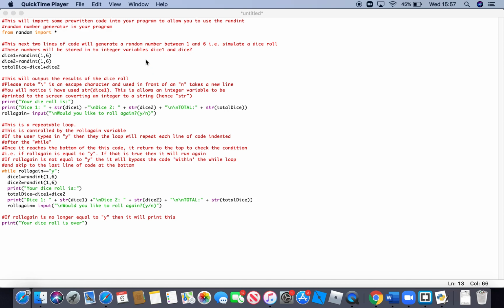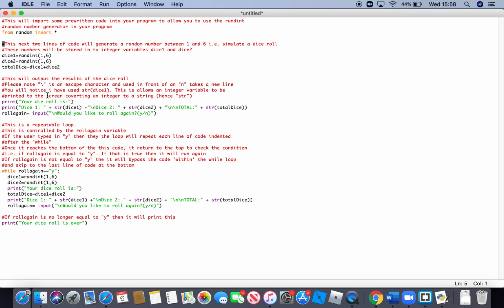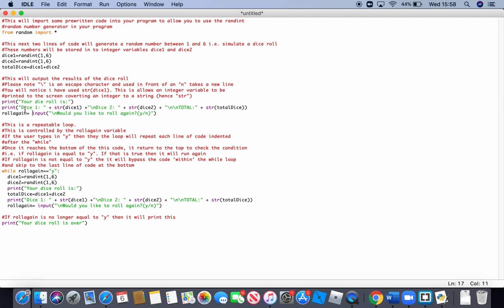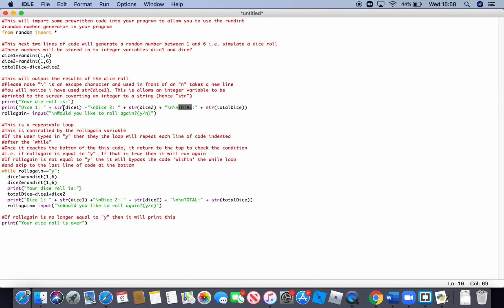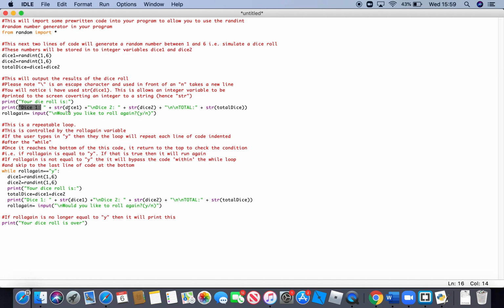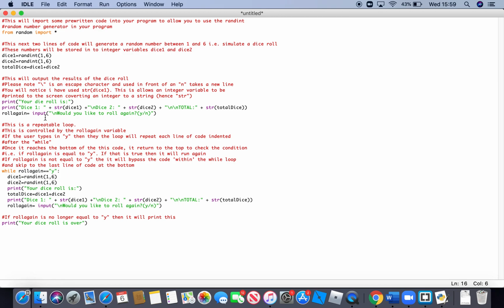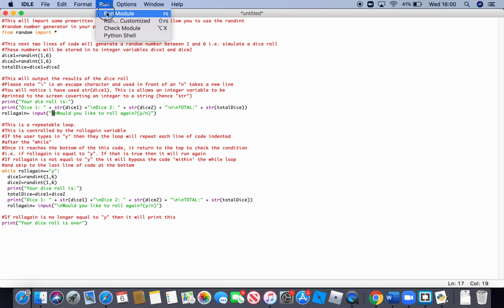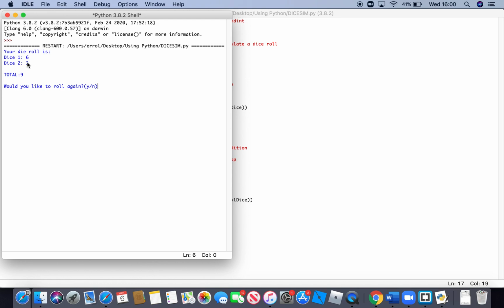Getting Started with Python: 3- Dice Roll Simulator- SOLUTION (VERSION 2)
This video will explain to students the solution to the dice roll simulator